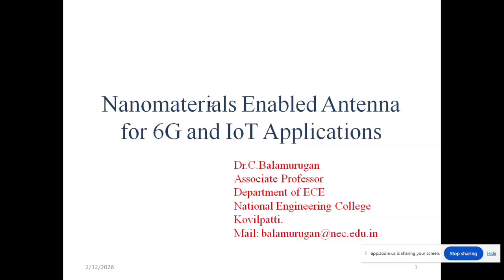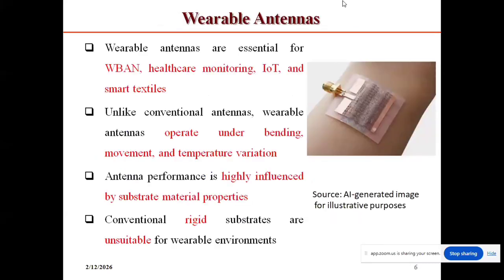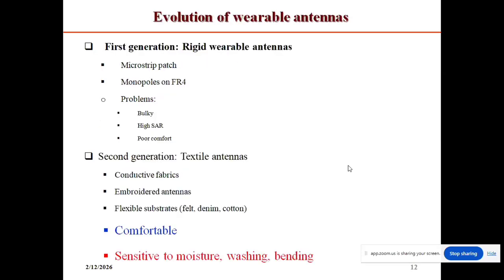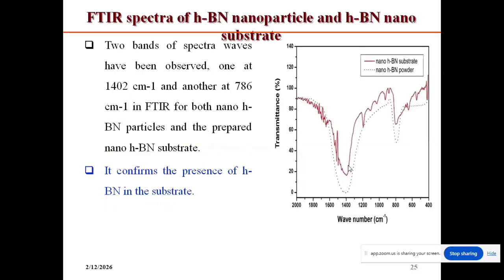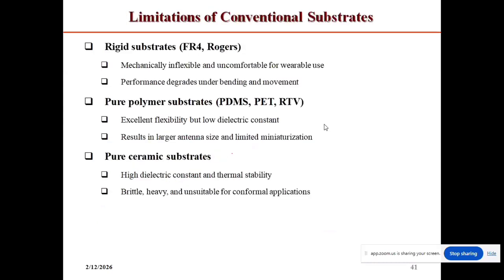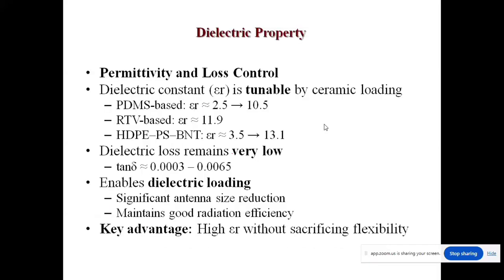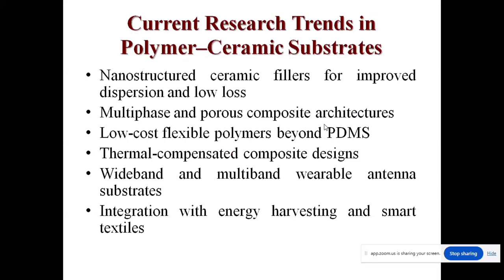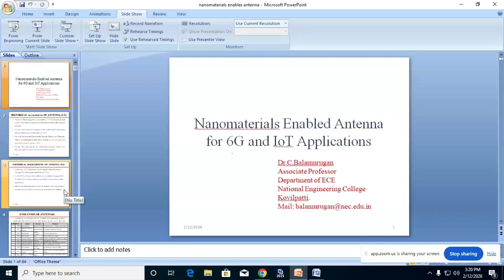ECE FDP DAY 4 DESIGN CHALLENGES IN ANTENNA AND RF DEVICES FOR NEXT GENERATION COMMUNICICATION